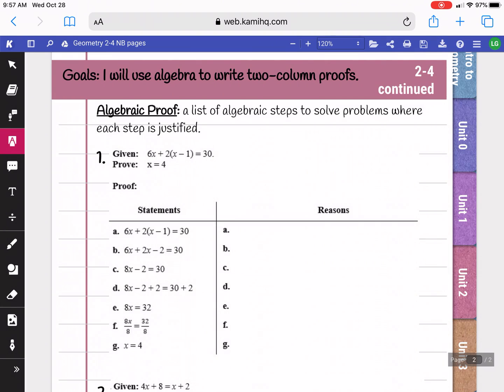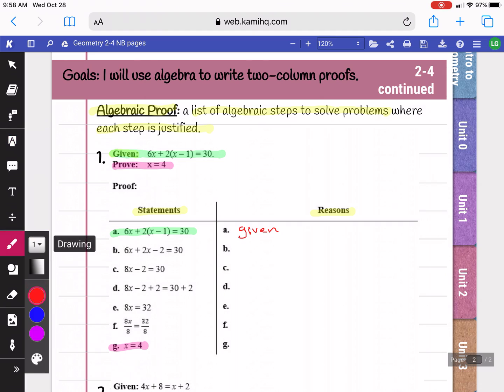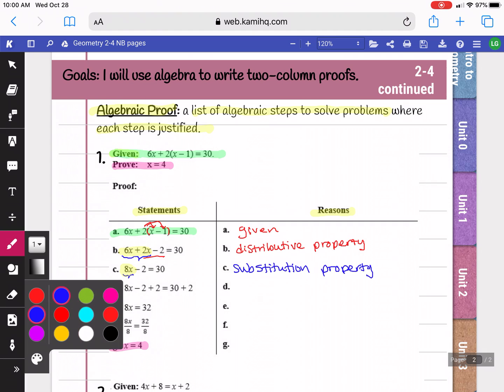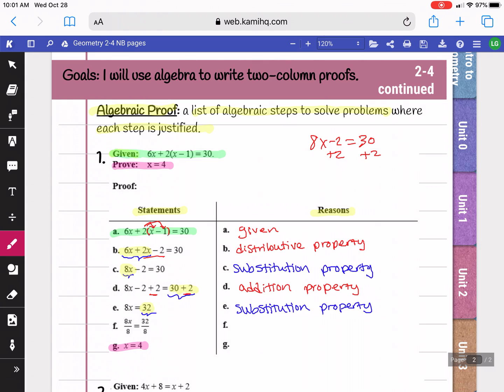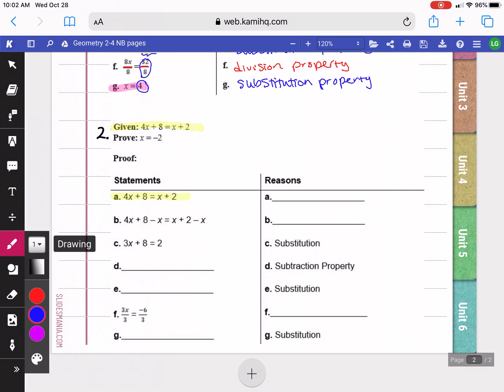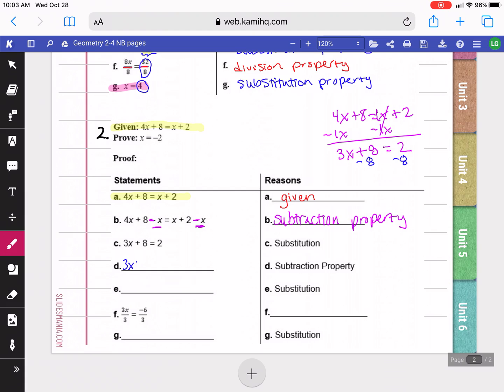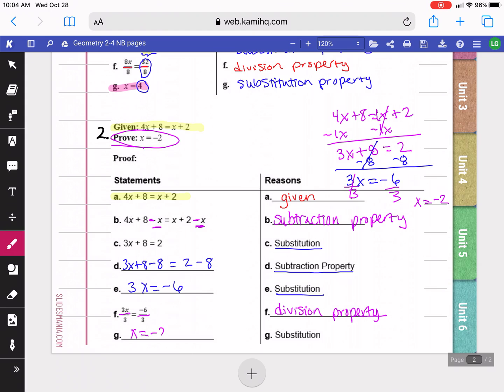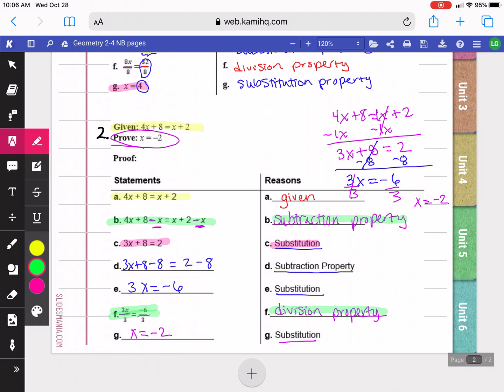2-4 Algebraic Proofs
This video explains how to write two-column Algebraic proofs. It goes over steps to solve and the properties of equality that are used to justify the steps.